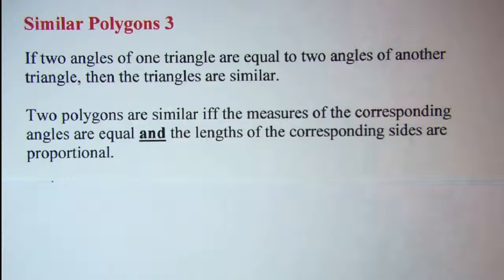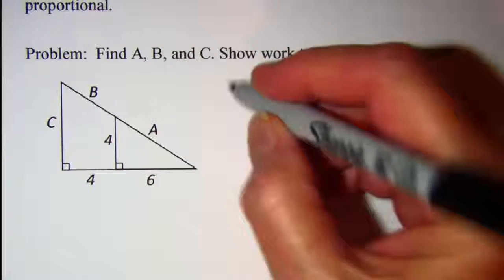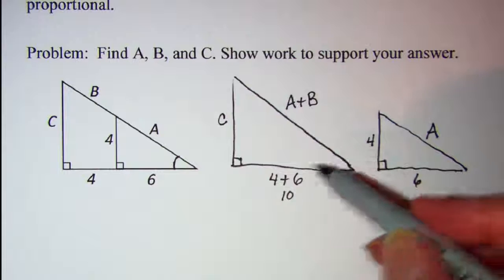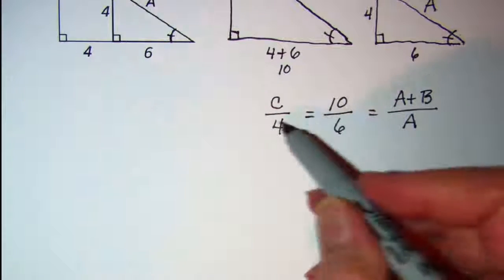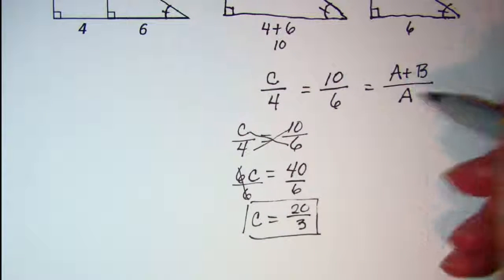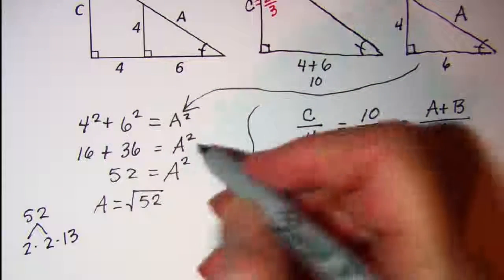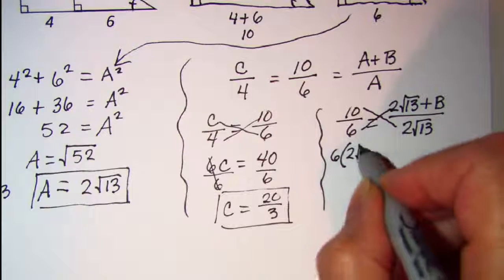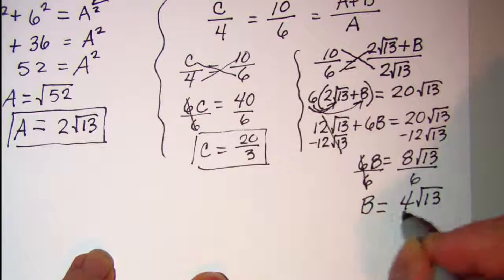Similar Polygons 3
How to solve for missing sides of similar triangles